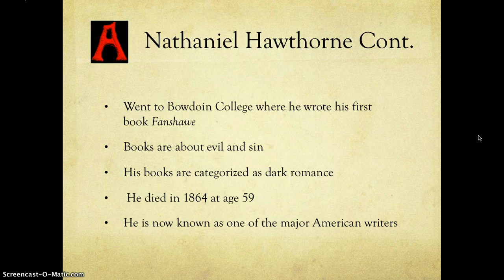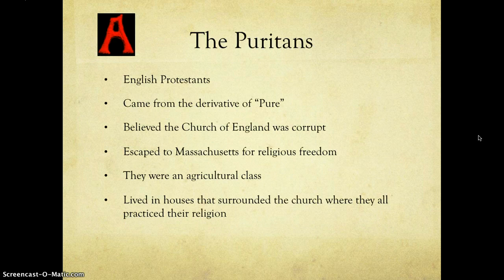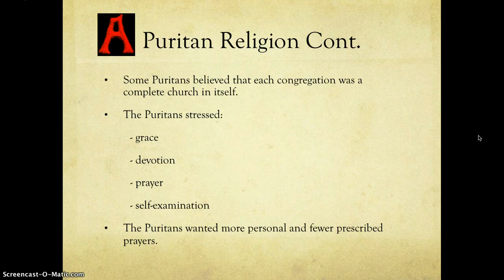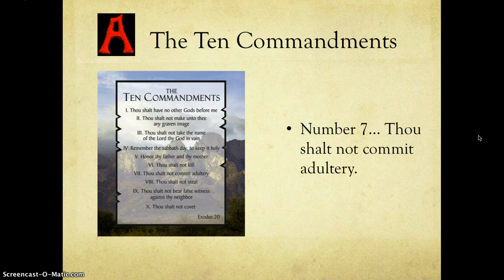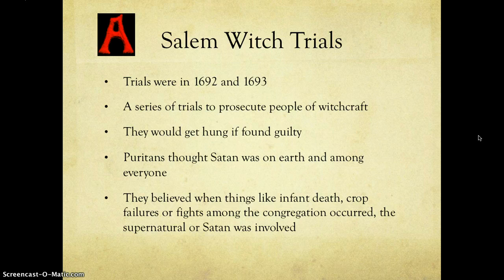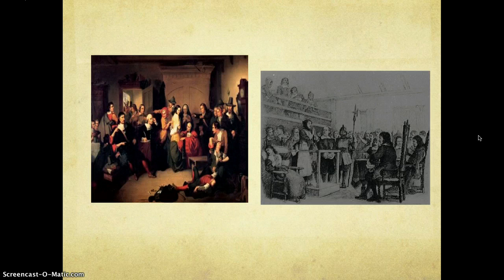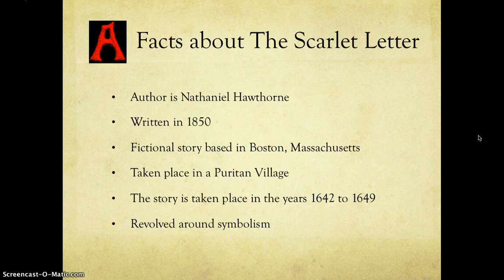Flipped Lesson 1